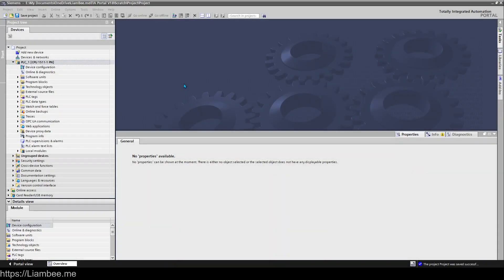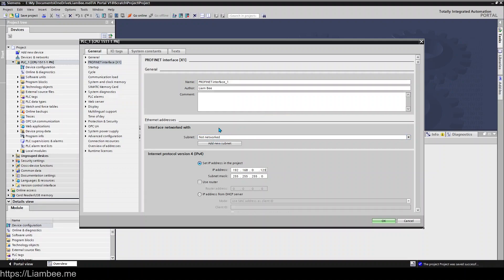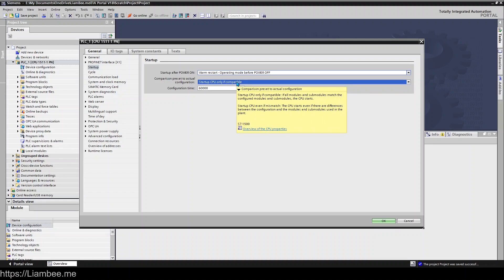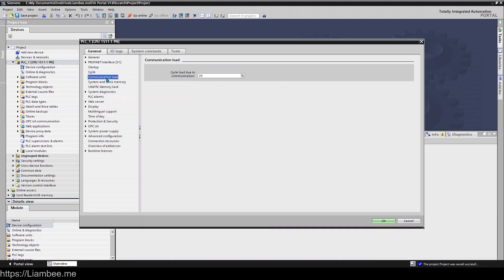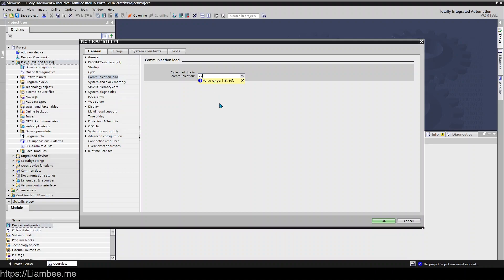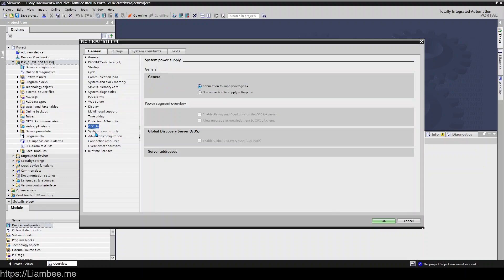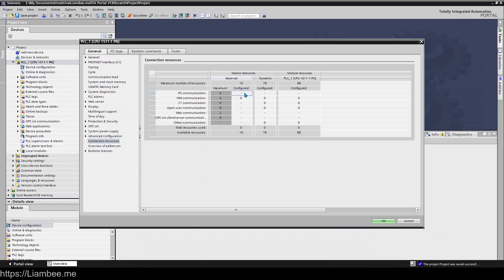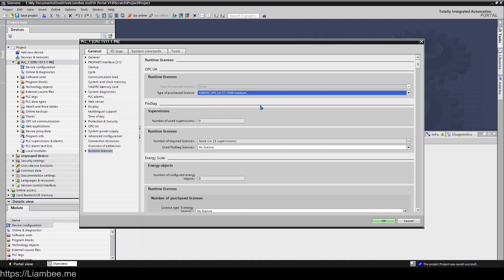Siemens TIA Portal V18 - Exploring PLC Properties & Setup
This video takes a look into the properties window for a PLC, explaining what is available to be configured.
Items such as OPC UA, Memory / Clock bytes and IP config are all configured here.